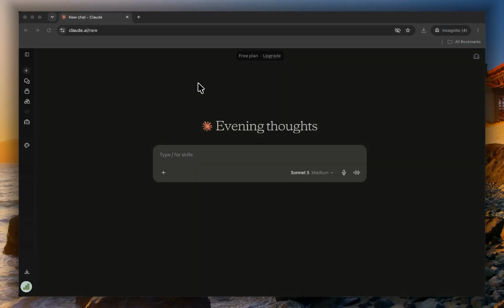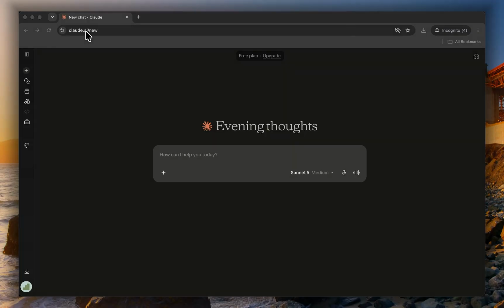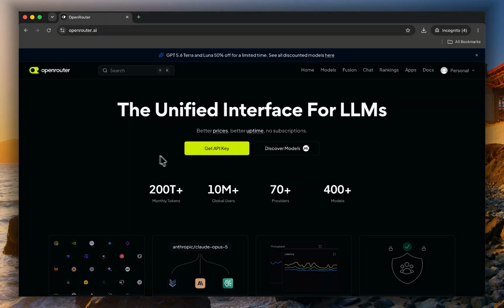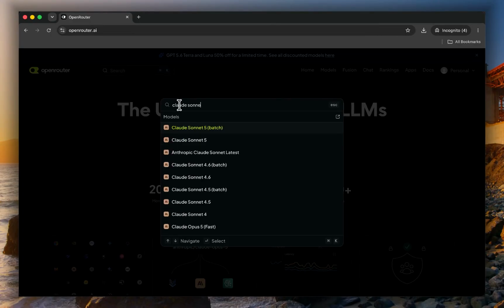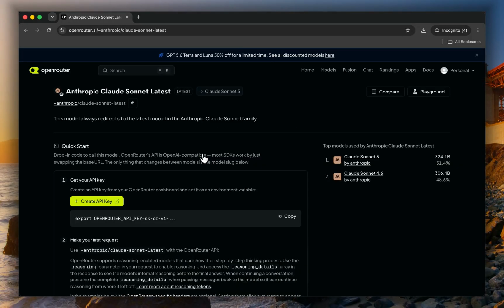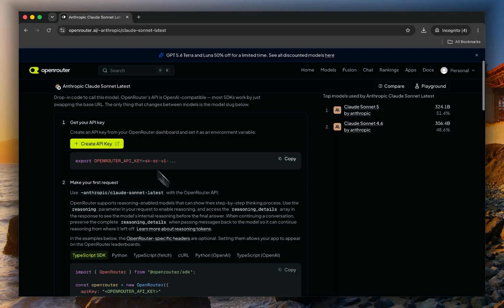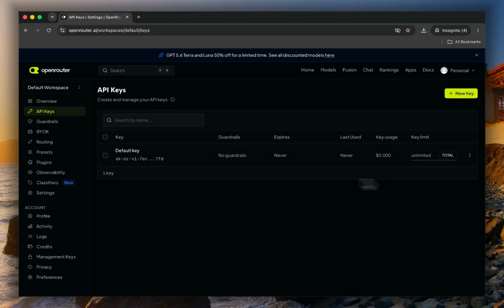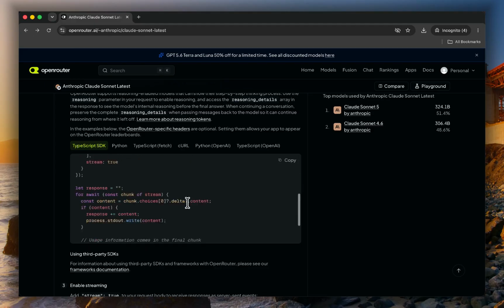How to Get a Claude Sonnet API Key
In this video I'll show you exactly how to get a Claude Sonnet API key, step by step, so you can start building with Claude's API.